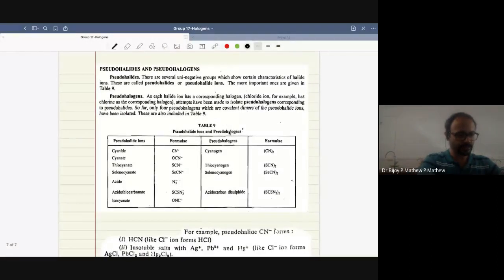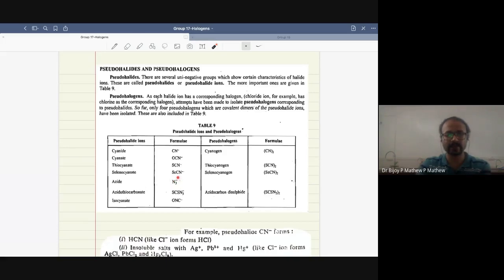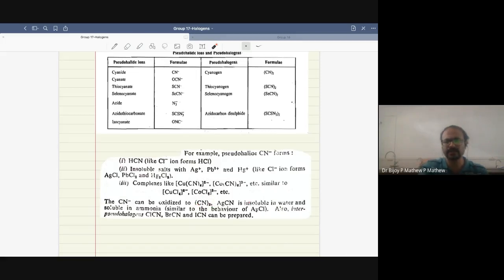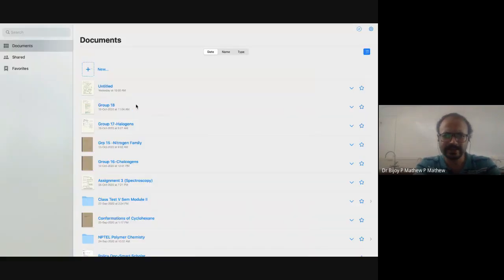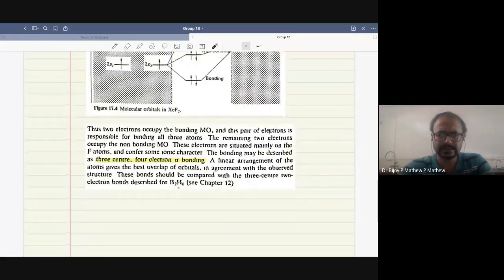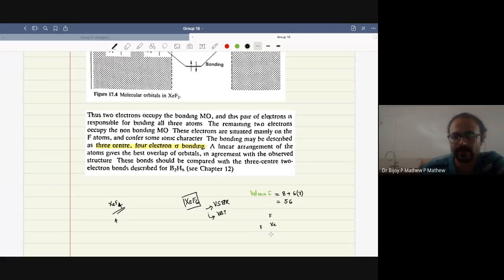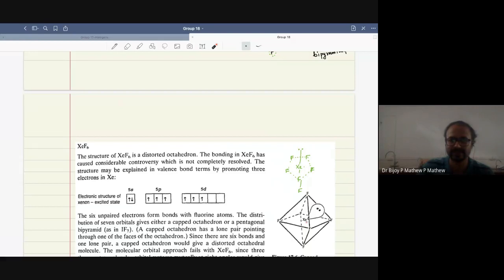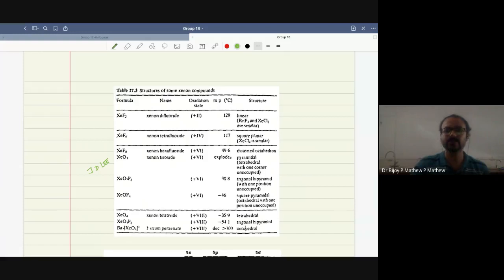PseudoHalogens & XeF6 mp4